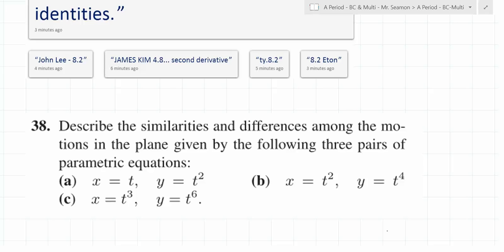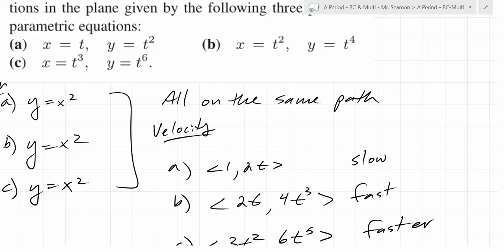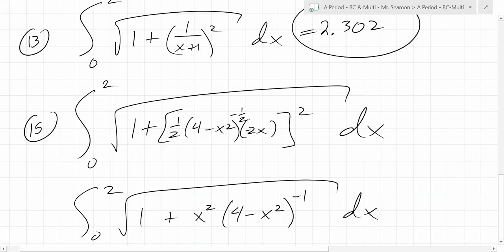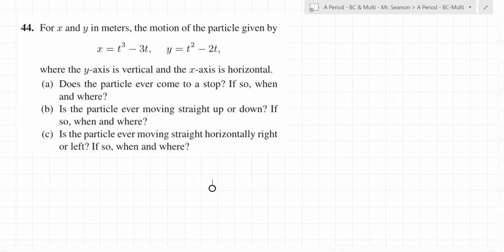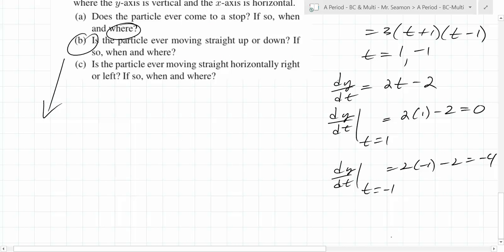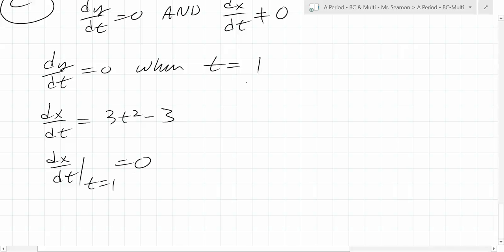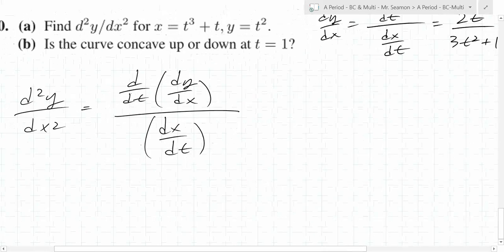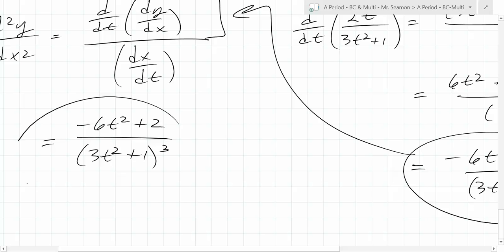BC & Multi - A Period - 10/30/13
We work through a range of parametric equation questions.